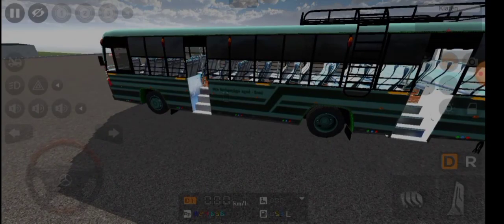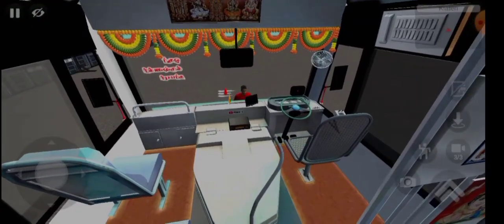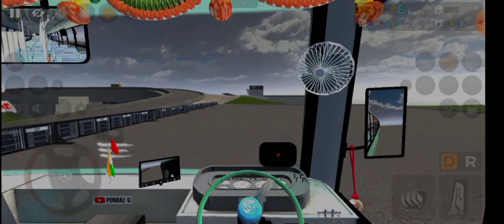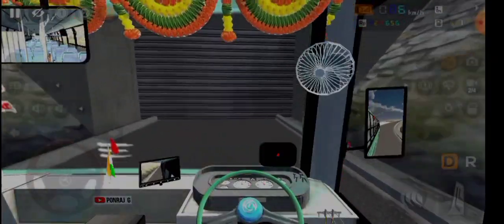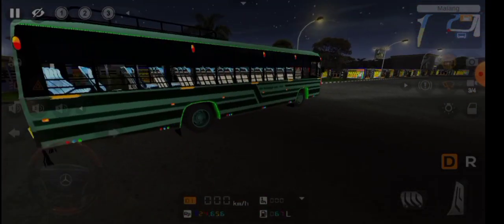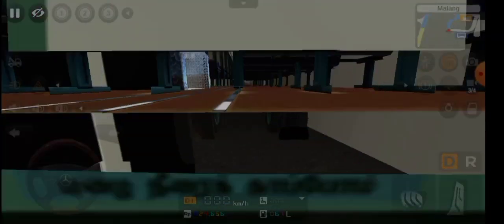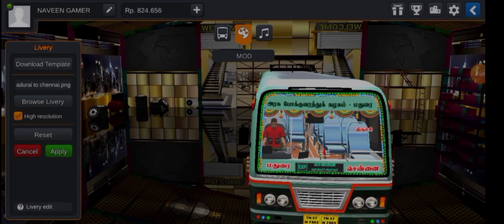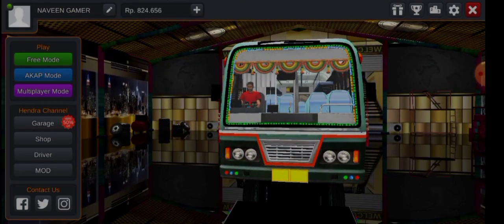new Tnstc bus mod and livery pack released for bussid download now link in description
Description
WARNINGA
oriticism, comment, news reporting, scholarship, and
that might otherwise be infringing. Non-profit, educational

HEATERS MAKE ME FAMOUS
Thank.you.for.watching..my.video..and.also. remember.to..
more.updates..in.bus.. stimulator.indonesia...?